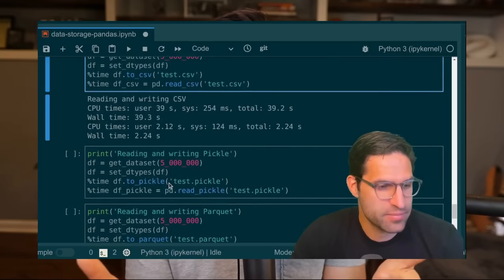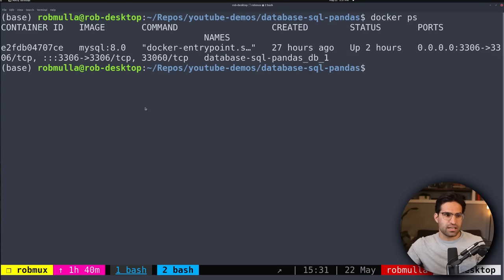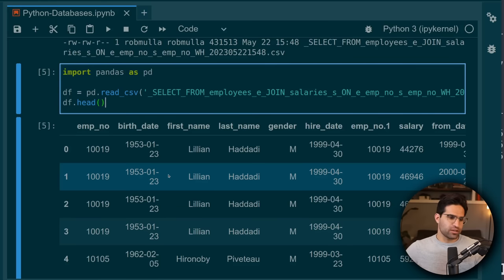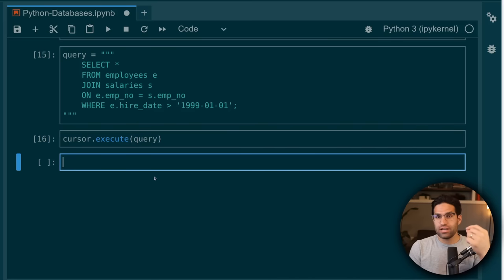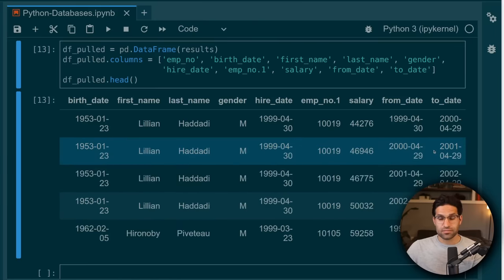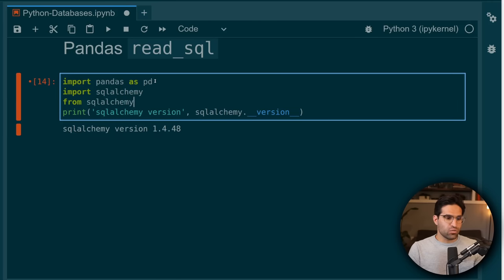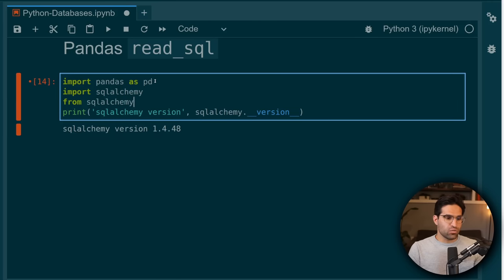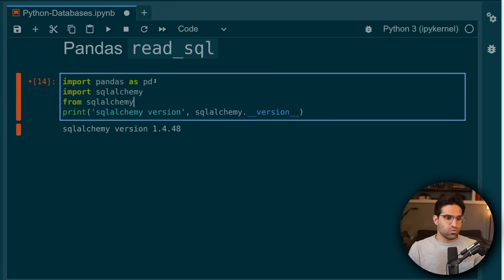SQL Databases with Pandas and Python - A Complete Guide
In this Python tuturial we talk all about connecting to SQL Databases with Python and Pandas. Python is the swiss army knife of data anaylsis, and relational databases are the most common way data is stored at small and large companies. Learning how to best connect the two is an essential skill for any data professional.

Timeline:
00:00 Intro
01:02 Setting up A Toy Database with Docker
02:35 DBMS to Pull Data
04:55 Querying Data via Python API
08:35 Querying with Pandas read_sql
11:24 Writing data with Pandas to_sql